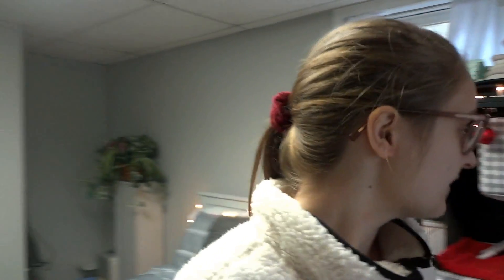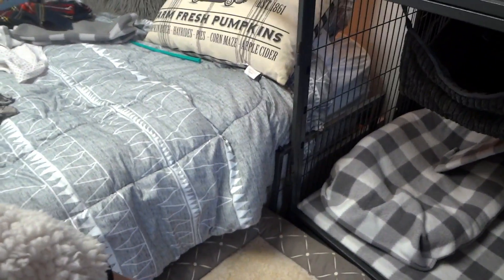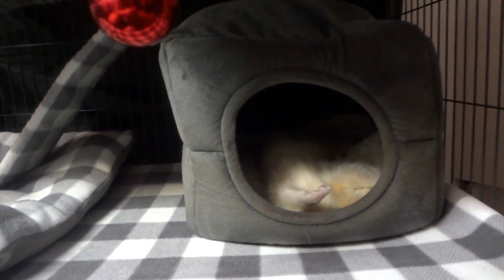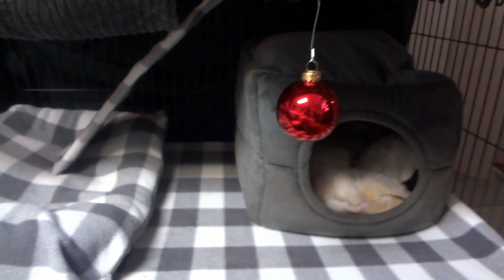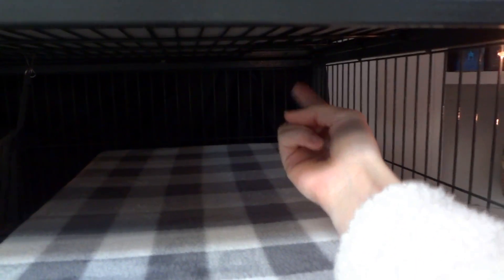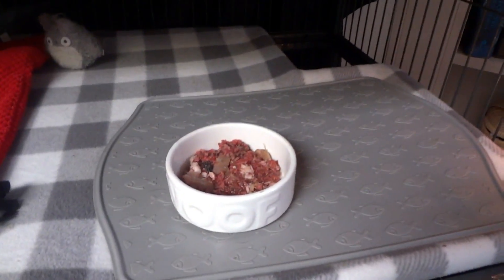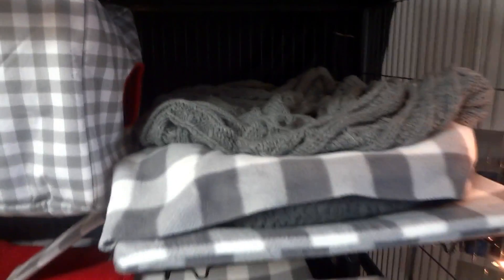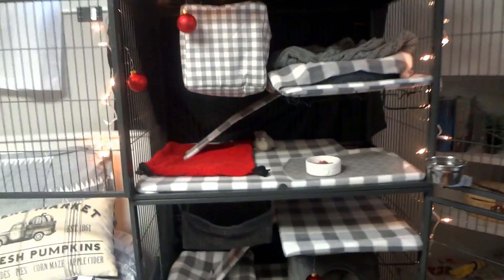Christmas Set up Tour 🎄 | Pazuandfriends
Items included in this video...

Big cube

Amazon hammock

Cage cover

ABOUT US:
Thank you for the click! This channel is run by four raw fed slinky cat snakes and their momma (Bryn) we make educational videos, to help other pet parents learn how to take care of us! ʕ •ᴥ•ʔ